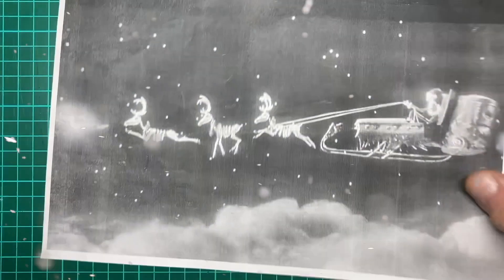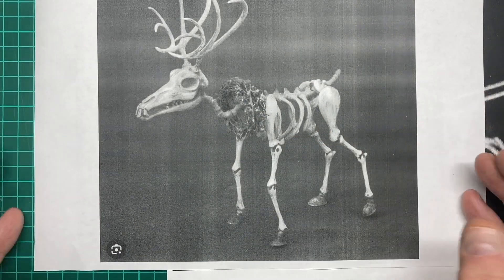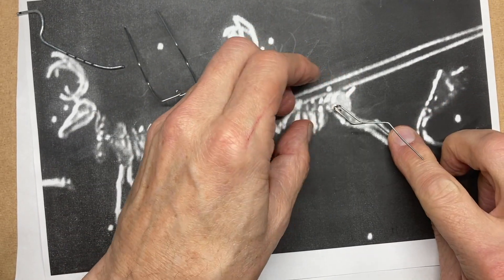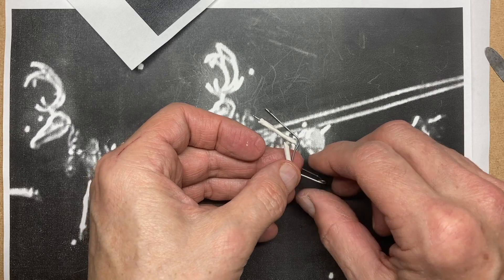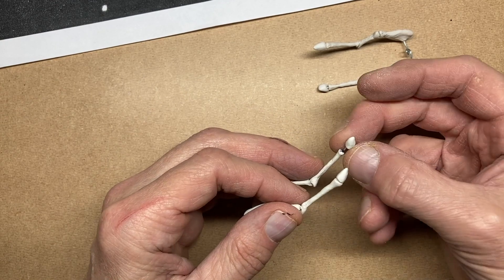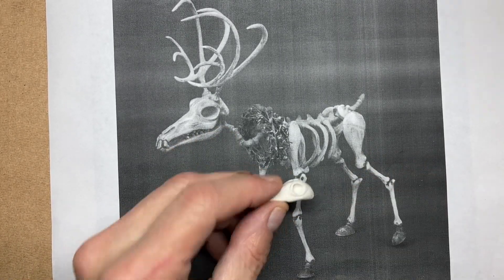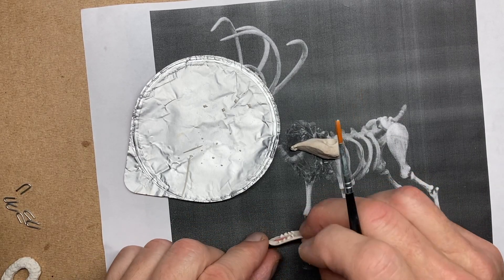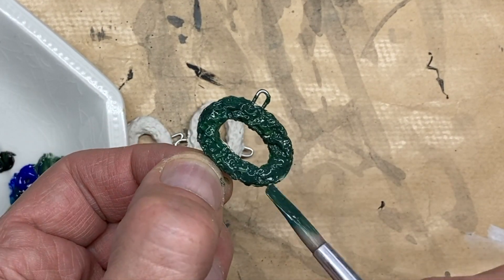Sculpting Zero and Reindeer for Jack Skellington's Christmas Sleigh in Tim Burton's Nightmare Film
In this video, we delve into the fascinating art of crafting Zero and his Reindeer for Jack Skellington's iconic Christmas Sleigh.  Watch as we sculpt and bring to life these beloved characters from 'The Nightmare Before Christmas.'

Whether you're a fan of sculpting, the film, or simply enjoy learning about artistic processes, this video offers an engaging look into the world of hands-on craftsmanship, bringing to life these fictional characters through sculpture.

Contents of Video:

0:00 - Intro
2.29 - Armature's
5.38 - Sculpting the Reindeer's Body
10.57 - Sculpting the Reindeer's Head
15.08 - Making the Wreath
16.21 - Assembling the Reindeer
19.20 - Making Zero
24.58 - The Final Result